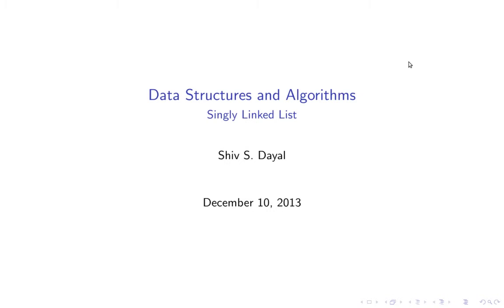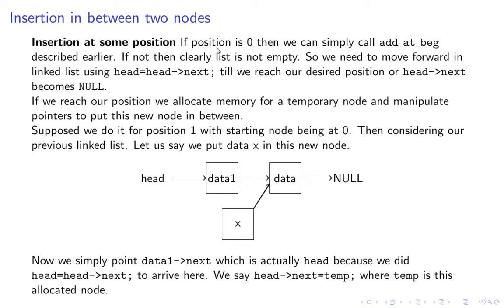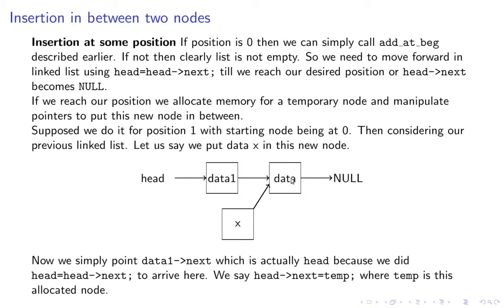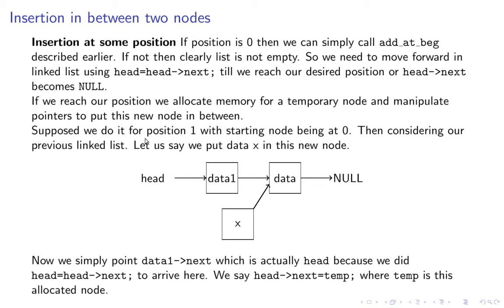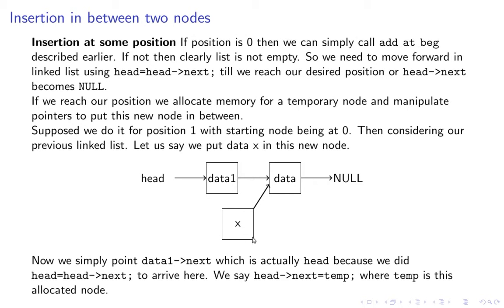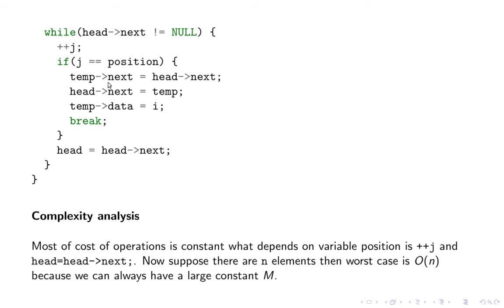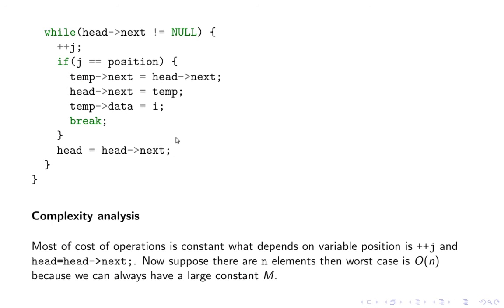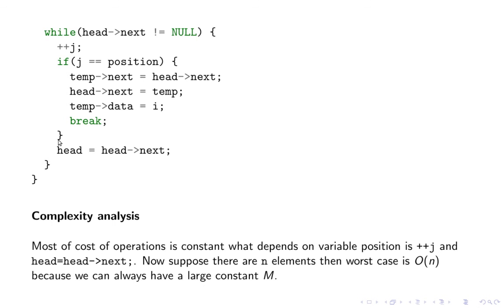Data Structures Algorithms 3 Linked list insertion at position n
Recorded at 720p please watch at that for optimal font rendering. C is used as implementation language. The related questions can be asked at kunjika[dot]libreprogramming[dot]org under title "Linked list insertion at position n"